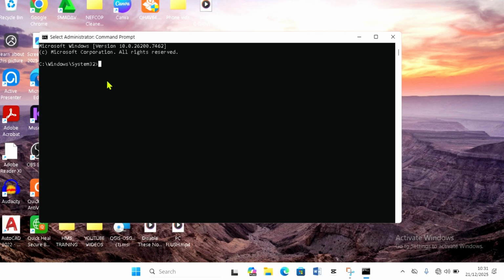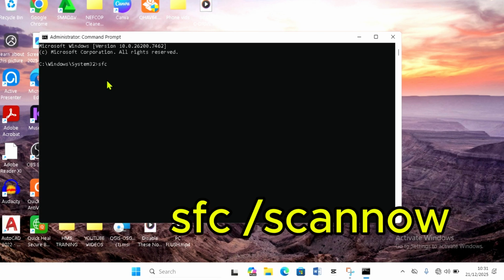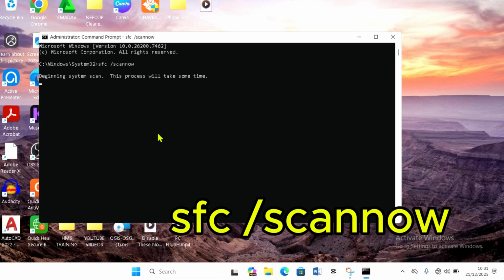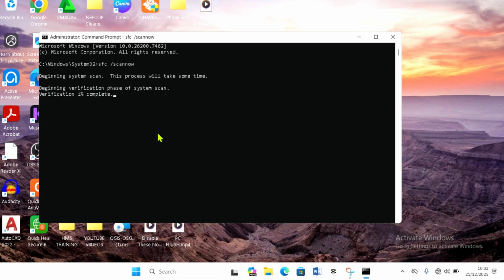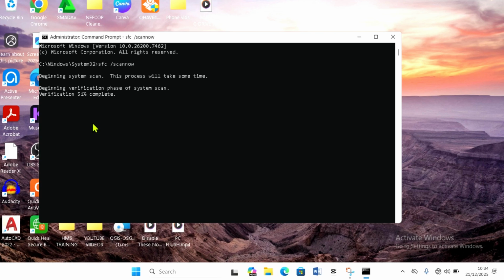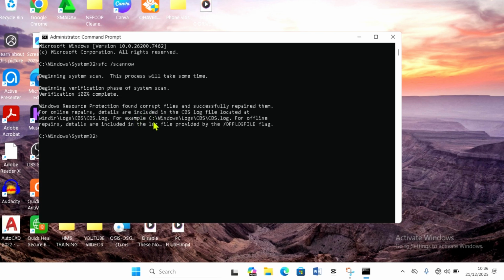This Powerful Command Prompt Resolves all Windows Issues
Struggling with a slow, freezing, or error-filled computer? 💻⚠️

In this video, I reveal the one powerful Command Prompt tool that can help fix multiple Windows problems at once—from system errors and crashes to lag and performance issues.

You’ll learn:
How this Command Prompt command works 🔧
When and why to use it for Windows repair
How it can improve system stability and speed ⚡
A safe, step-by-step way to run it on your PC

No third-party software. No complicated tweaks. Just one trusted Windows command that every PC user should know.

👉 Watch till the end and try it on your computer today!